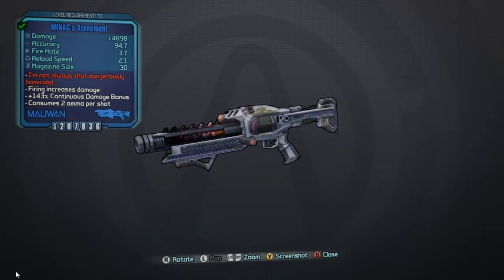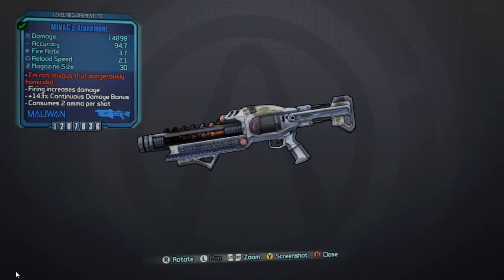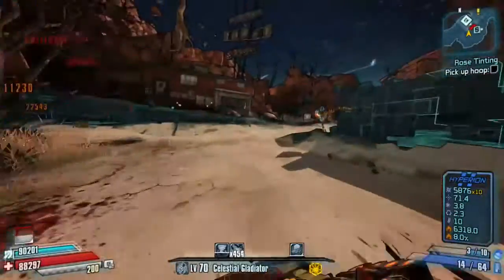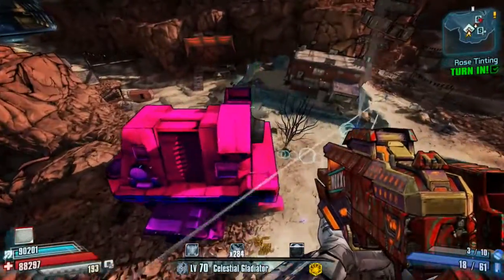Borderlands The Pre-Sequel: How to get the "MINAC's Atonement" Laser! (Claptastic Voyage DLC)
Figured that I could start doing some weapon guides for the Claptastic Voyage DLC! Here's my guide on how to get the Unique weapon called the "MINAC's Atonement" Laser!

What is Borderlands: The Pre-Sequel?

Borderlands: The Pre-Sequel is a first-person shooter, role-playing game, commonly refereed to by it's sub-genre, "loot 'n' shoot", that can go up to four players in cooperative gameplay, and was released in the Fall of 2014 for PlayStation 3, Xbox 360, and PC. The game's story takes place on Pandora's moon, Elpis, and in between the original Borderlands and Borderlands 2, hence why it is called "The Pre-Sequel". During the story, you learn about Borderlands 2's main villain known as Handsome Jack and his rise to power. Therefore, connecting the dots between the ten year time-span between the previous two games.

Borderlands: The Pre-Sequel contains many old and new features in the game that both new and returning fans of the series can't get enough of! It features four new playable Vault Hunters with all new abilities, all new laser weapons, all new cryo or ice elemental weapons, and new Catch-a-ride vehicles including the Moon Buggy and Stingray! Also, due to the low gravity on Elpis, players now require oxygen kits to breath on the moon. O2 kits however, are not just used for breathing. You can use them to give you an extra boost through the air or butt-slam back down to the ground, causing damage to nearby enemies!